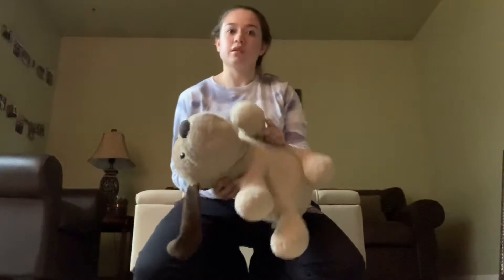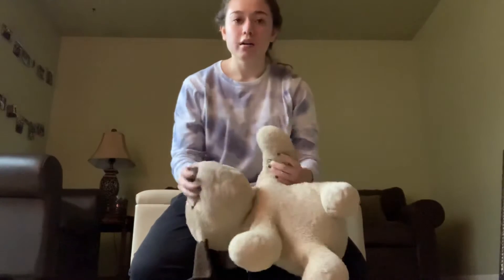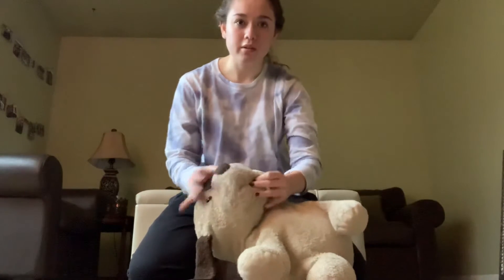Large Dog CPR